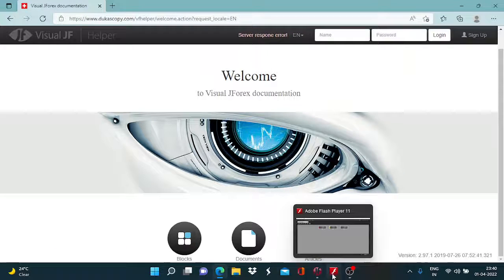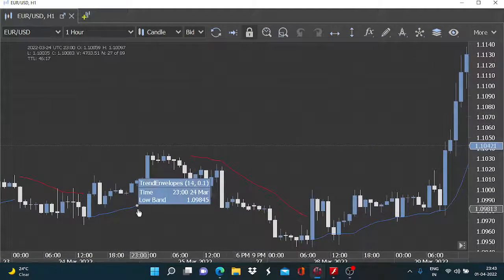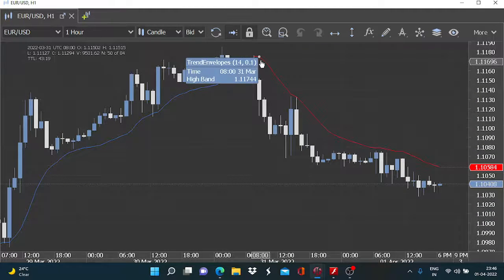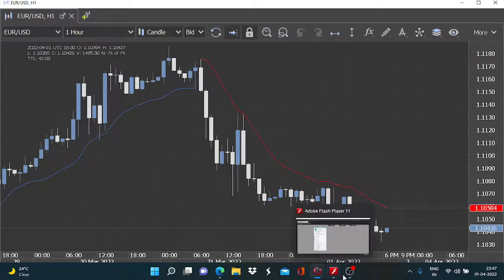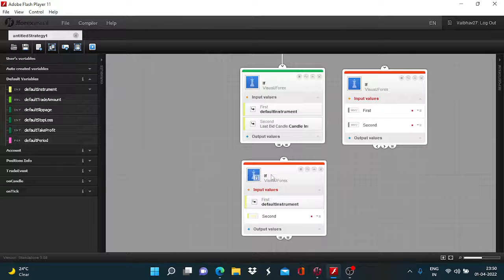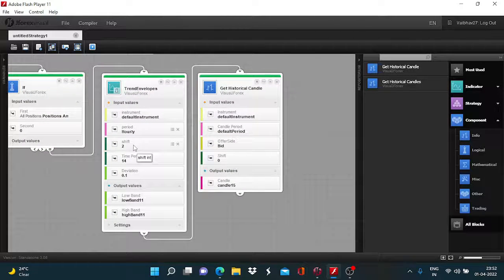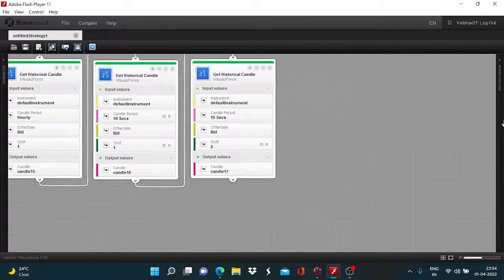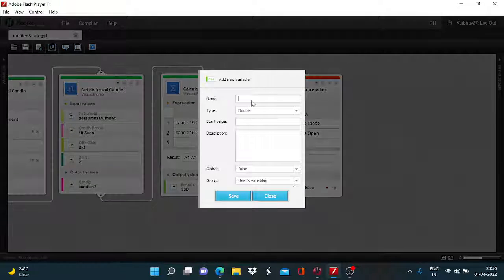Visual JForex: Trend Envelope | Part 1